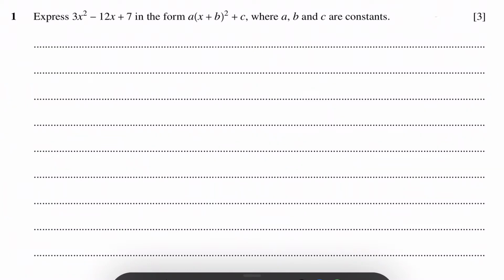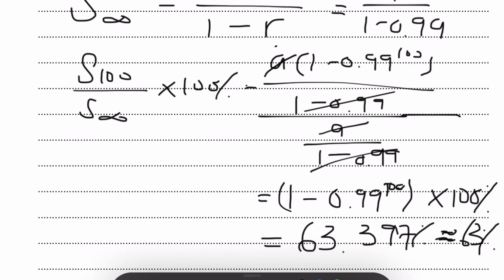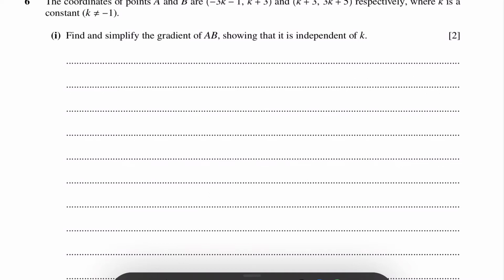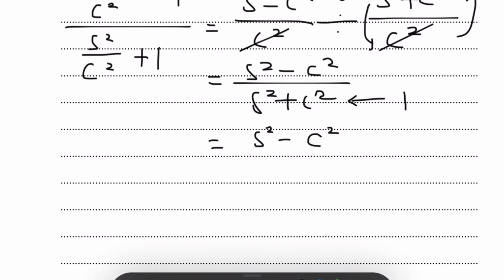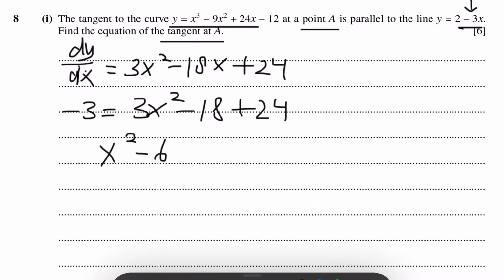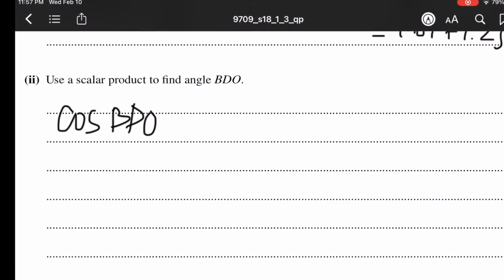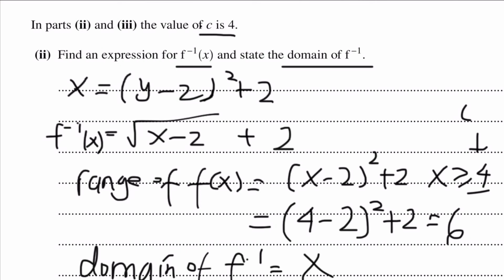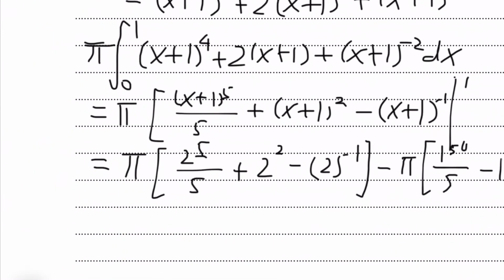AS/A-Level Solved Past Paper 9709 Pure Mathematics May/June (Summer) 2018 paper 13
Welcome! This is another Pure Mathematics 1 paper from 2018.